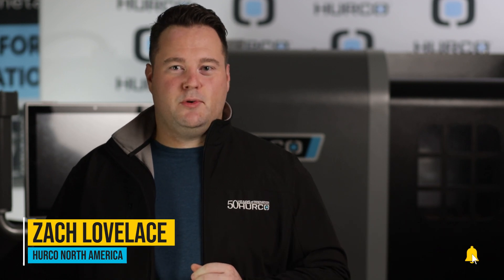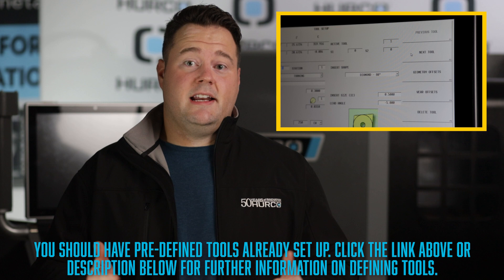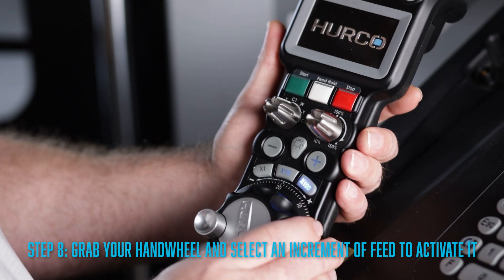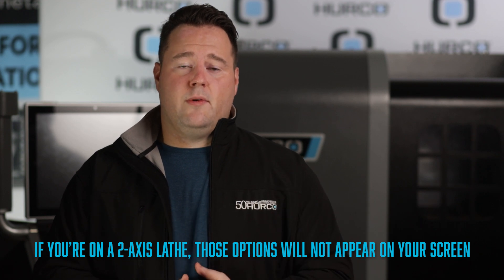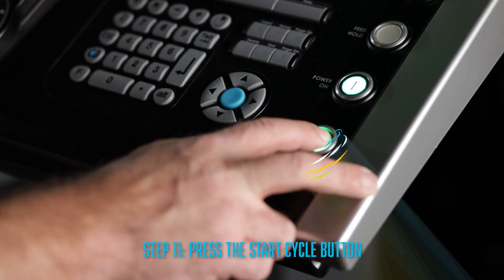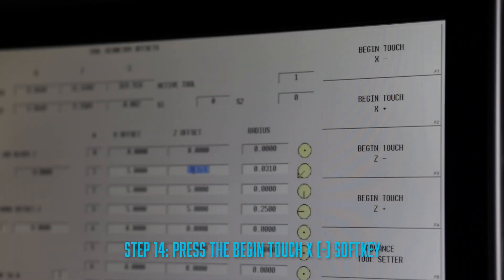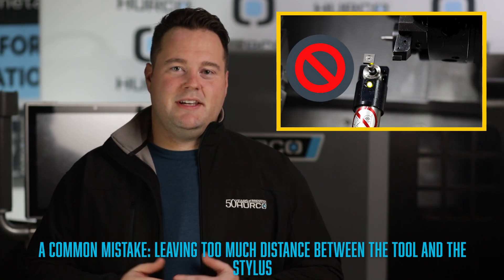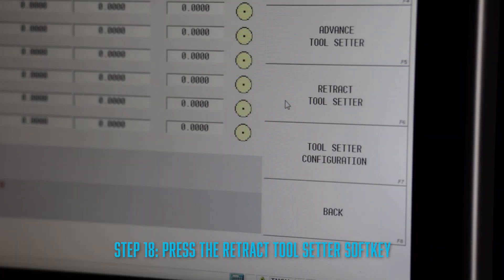How To Set Tool Length Offsets With An Automatic Tool Presetter - Hurco CNC Training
In this training video, we will show you how to set your tool lengths with an automatic tool presetter on your Hurco lathe.

Instructions:
1. Press the INPUT key
2. Select the TOOL REVIEW softkey
3. Press the TOOL SETUP softkey
4. If your tools are pre-defined already, click on the GEOMETRY OFFSET softkey
5. Select the TOOL SETTER key
6. Before you go any further, make sure you have enough room for the tool setter to swing into position.
7. Press the ADVANCE TOOL Setter softkey
8. Press the START CYCLE button
9. You will then need to grab your handwheel and select an increment of feed to activate it.
10. Jog your tool to the center of the stylus and have it set approximately 6mm or about a ¼ of an inch away.

Note: You will now select the axis direction you want to touch off, you will have four options to choose from:
• X in the negative direction
• X in the positive direction
• Z in the negative direction
• Z in the positive direction

In this example, we are going to touch off our tool in the Z-axis first. If you recall, we jogged our tool down to the center of the part along the right side of the tool setter. We want to move left in the negative direction to touch off the tool.
11. Select the BEGIN TOUCH Z (-) softkey.
12. Then select the START CYCLE button
Once the tool setter has completed the cycle, your new Z-axis offset will be stored for that tool.

We have finished setting up the tool in the Z-axis, let’s set up the X-axis.
We want our tool to move down in the negative direction along the X-axis. Grab your handwheel and select an increment of feed to activate it. You’ll need to jog your tool to the center of the stylus and set it approximately 6mm or a ¼ of an inch away from the stylus along the X-axis.
13. Once you are in position, press the BEGIN TOUCH X (-) softkey
14. Press the START CYCLE button
After the cycle is completed, the new X-axis offset for that tool will be stored. You will need to repeat these steps again for each new tool that you want to touch off.

15. Once you have touched off all your tools, you’ll need to grab your handwheel and select an increment of feed to activate it.
16. Jog the turret away from the tool setter, we need to do this so it has enough room to move freely as we store it away.
17. Press the RETRACT TOOL SETTER softkey
18. Press the START CYCLE softkey, the tool presetter will move back into its stored location.

Please NOTE that if you accidentally select the wrong axis softkey, you will need to press the STOP CYCLE button, reposition your tool, and select the appropriate BEGIN TOUCH softkey.

A common mistake we see is when an operator leaves too much distance between the tool and the stylus after it is jogged into position. You will get a pop up that says “ERROR – PROBE DID NOT TRIGGER”. To resolve the issue, jog your tool closer to the stylus and then select the appropriate BEGIN TOUCH softkey.

0:00 How To Set Tool Length Offsets With A Tool Presetter
0:31 Getting Started
2:48 Setting Your Tool In The X-Axis
3:30 Accidently Selected The Wrong Axis Softkey?
3:40 Common Mistake: Error - Probe Did Not Trigger
4:07 Retracting Your Automatic Tool Presetter